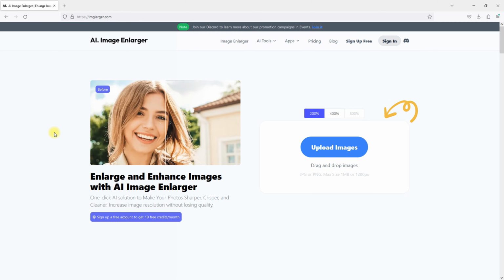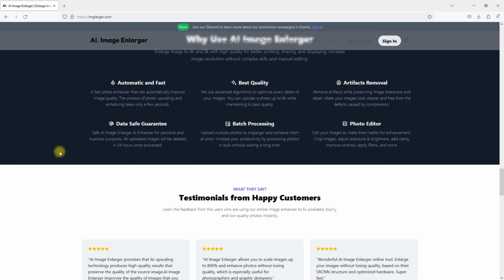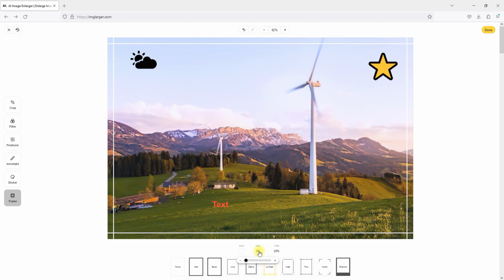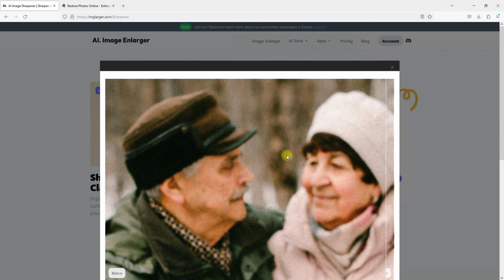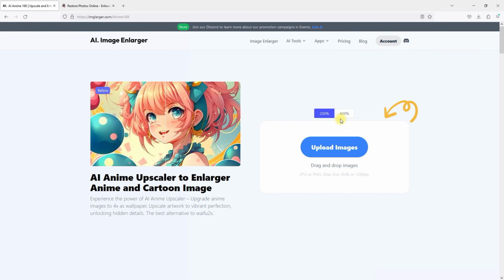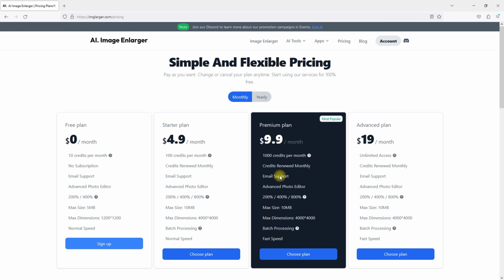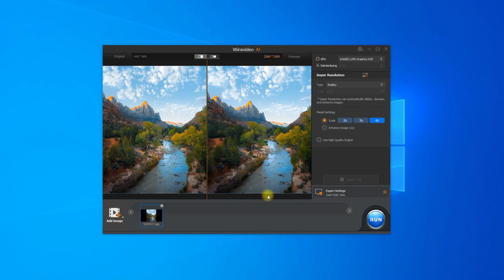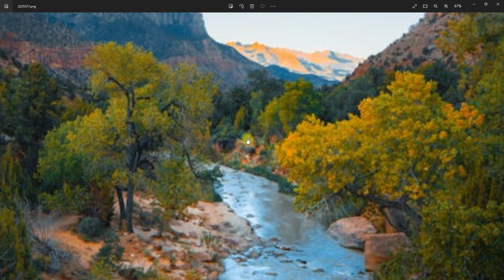📸 Supercharge Your Images with AI Image Enlarger: The Ultimate Review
In this comprehensive video review, we explore the powerful capabilities of AI Image Enlarger, a cutting-edge solution for enhancing and editing your photos with ease.

🆓 Try AI Image Enlarger now

Discover how to:
✨ Enlarge your images while preserving quality and detail
🎨 Automatically enhance photos with post-processing tools
💪 Utilize additional editing features for professional results
⚡ Process multiple images at once with Batch Processing

Key topics covered:
▶️ In-depth look at AI Image Enlarger's main functionality
▶️ Comparison with original photos to showcase effectiveness
▶️ Exploration of additional editing tools and their performance
▶️ Analysis of AI Image Enlarger's pricing plans and value
▶️ Comparison with alternative image enlargement solutions

🕒 Timecodes:
0:00 - Introduction
0:32 - Key Characteristics of AI Image Enlarger
1:58 - Testing the Image Enlarger Feature
3:16 - Additional Editing Tools Review
7:19 - Pricing Policy and Subscription Plans
8:23 - Comparing AI Image Enlarger with Alternatives
10:57 - Conclusion

🤖 This video uses an AI-generated voice clone